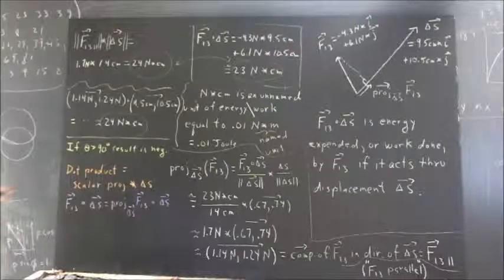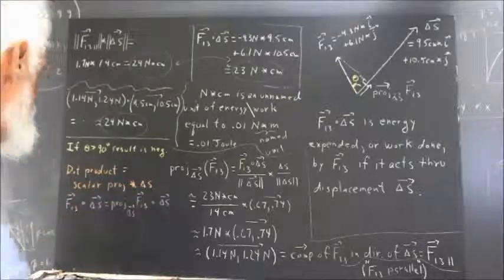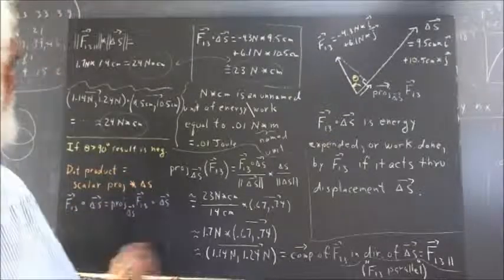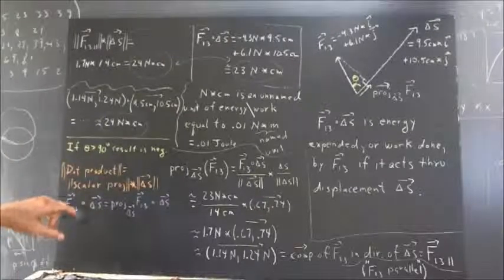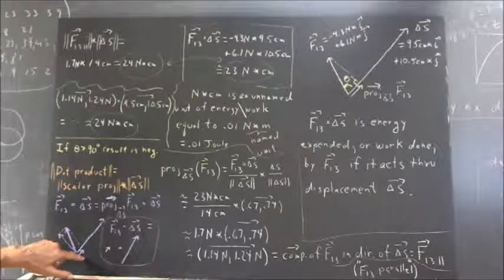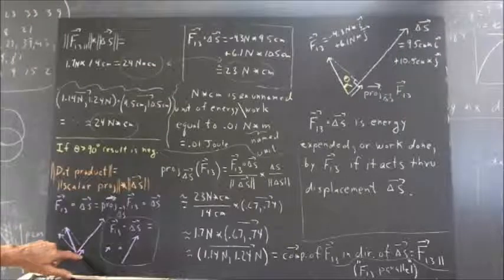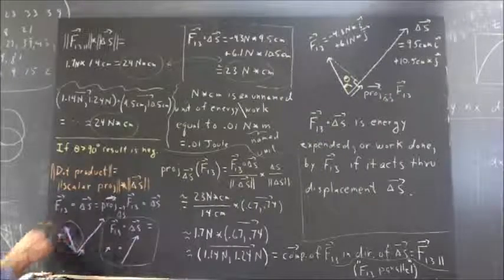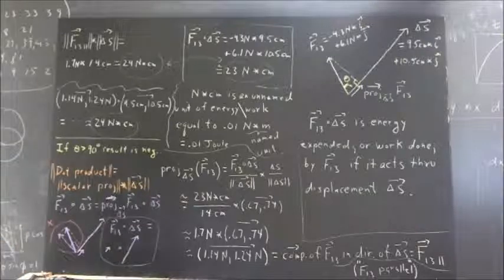vect 013 dot product can just be of projection or parallel component of F13 with displacement vector